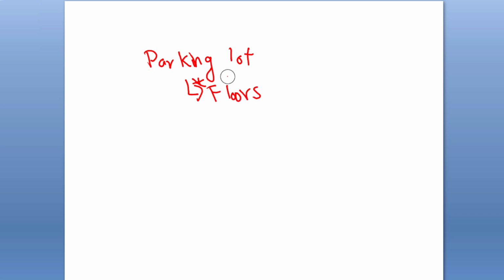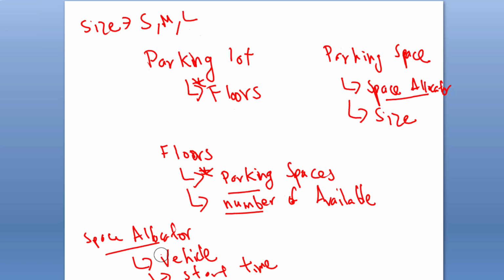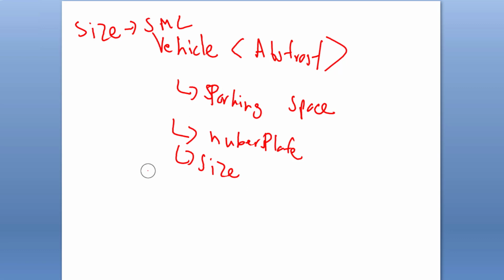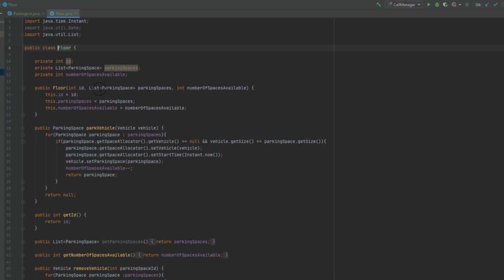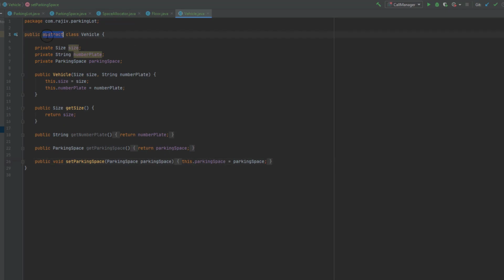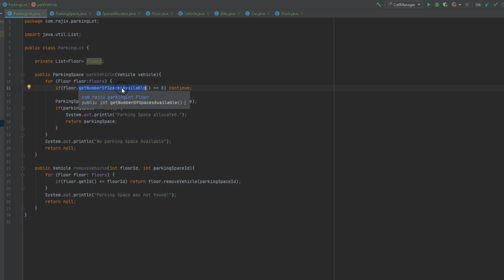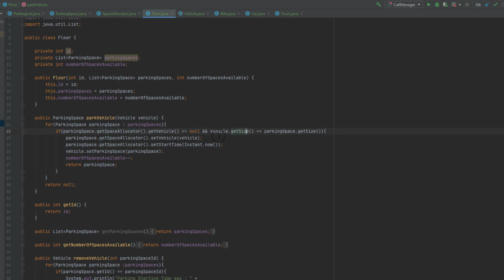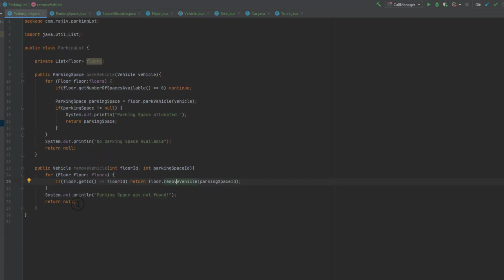Parking Lot | Object Oriented Designs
Parking Lot: Design a parking lot using object-oriented principles.